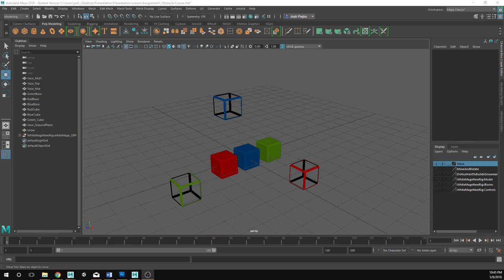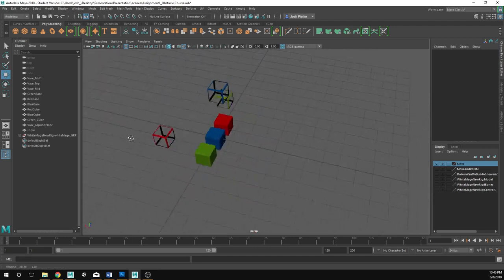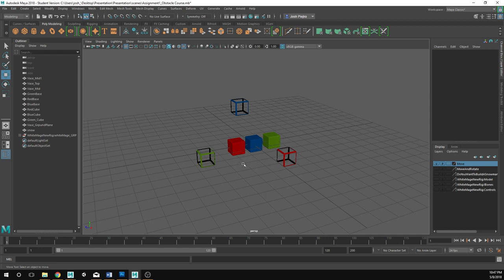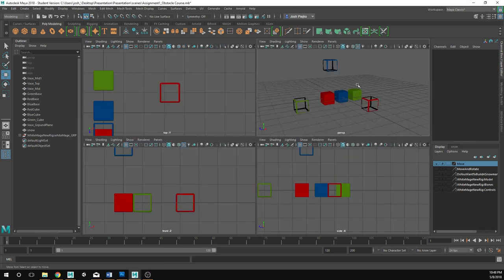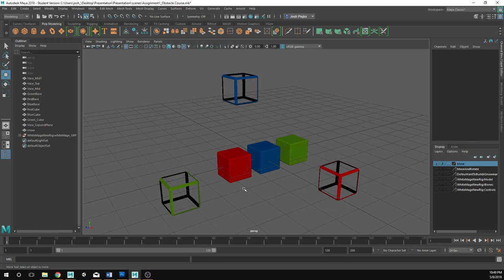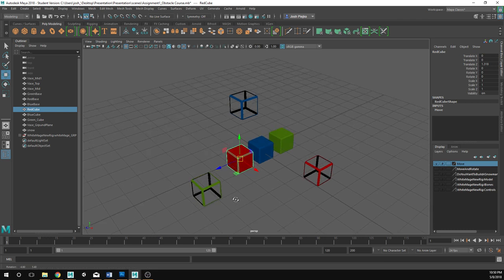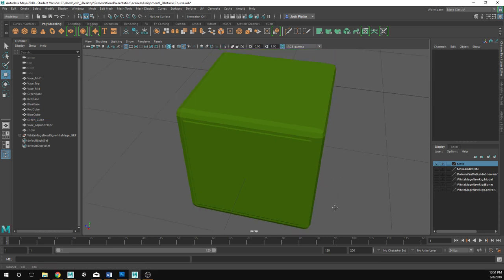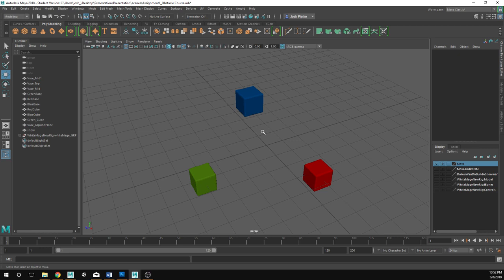Presentation Move Tool